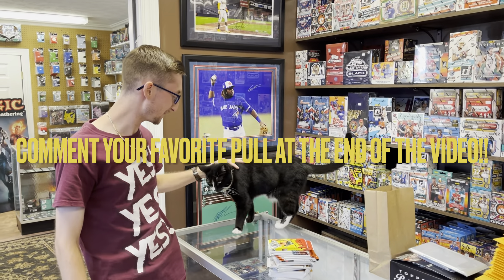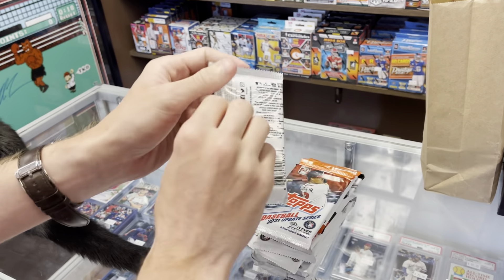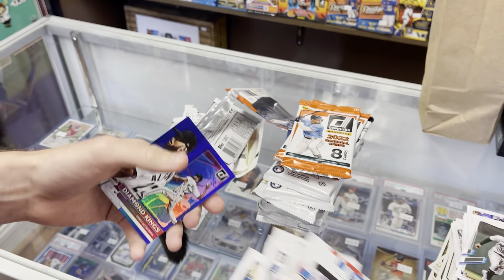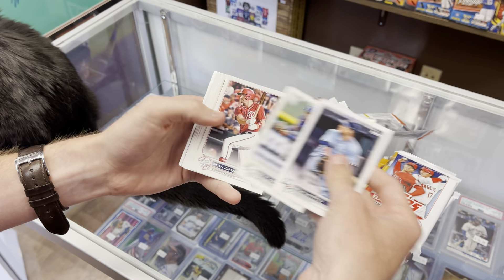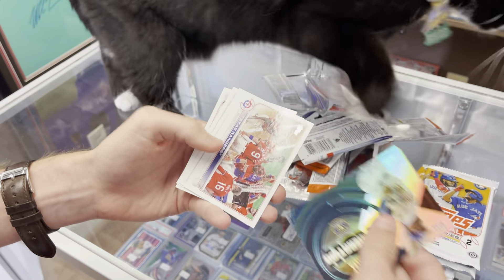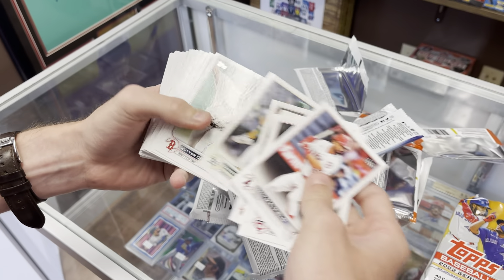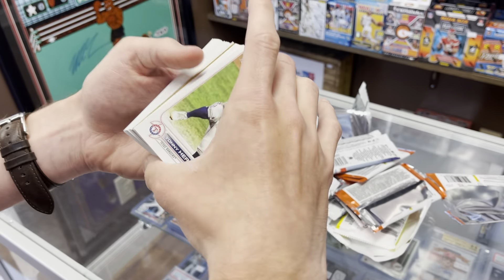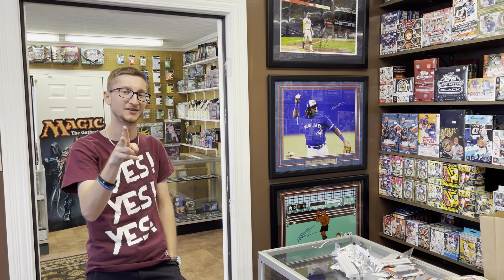HUGE RANDOM HOBBY PACK OPENING AT THE CARD SHOP! ALL STAR RELIC & MORE!!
hey join me on Discord! Invite expires in 7 days.